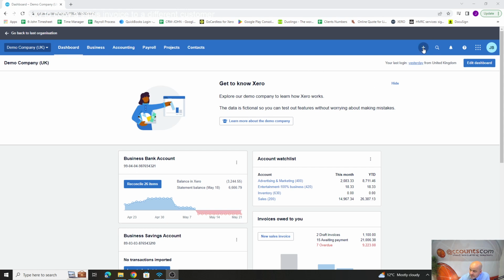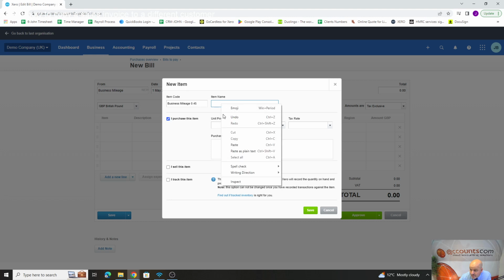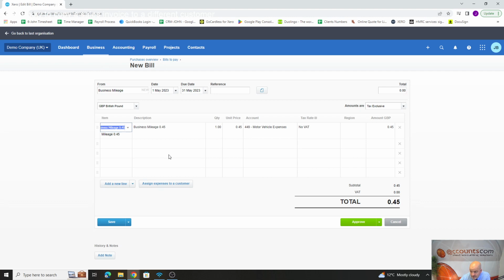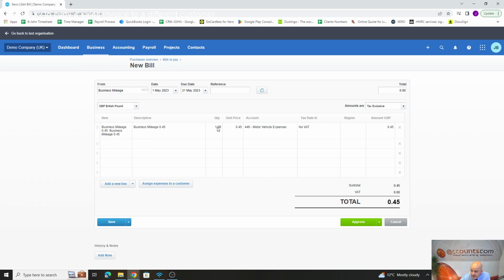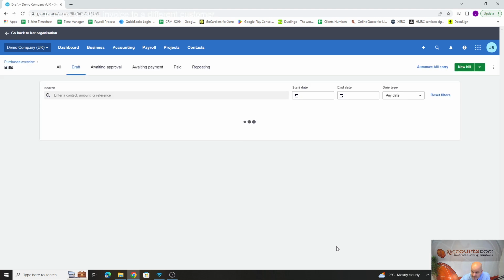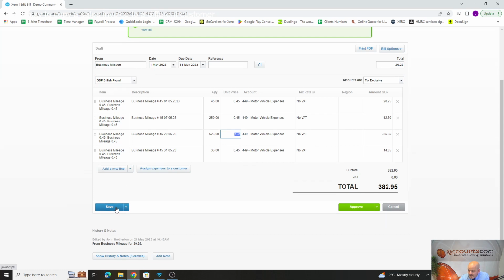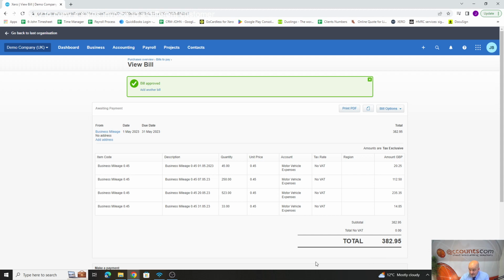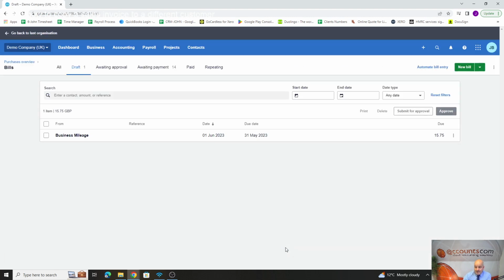Managing your business mileage on XERO- a great solution